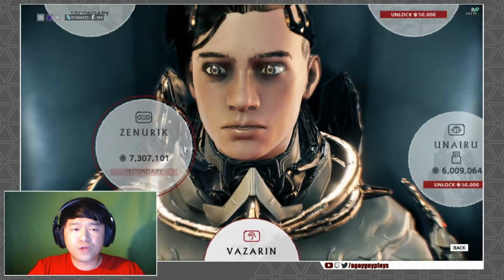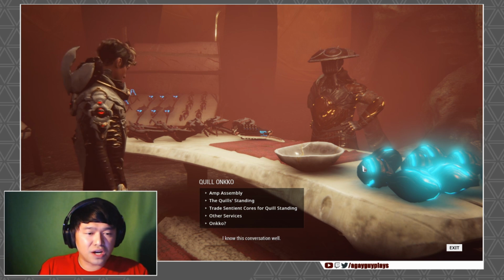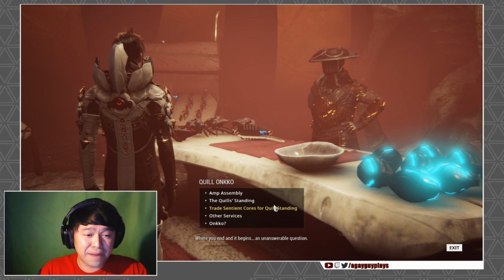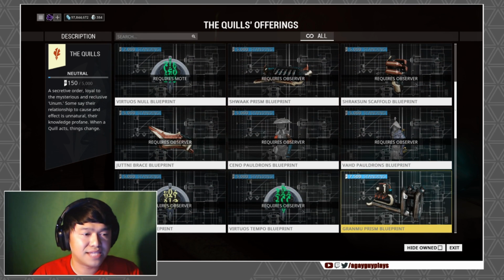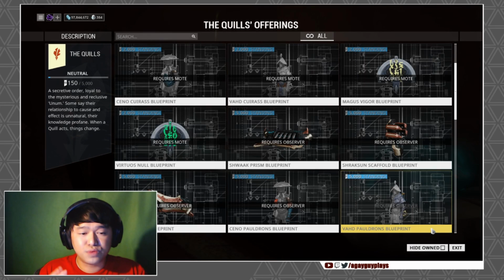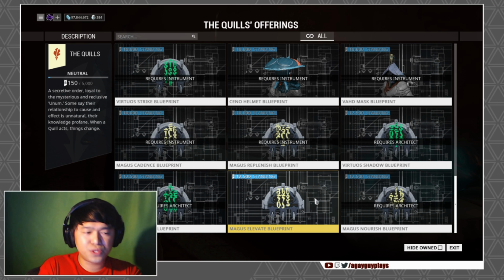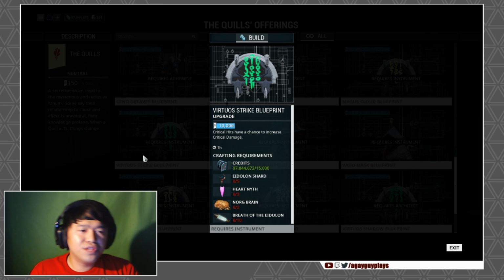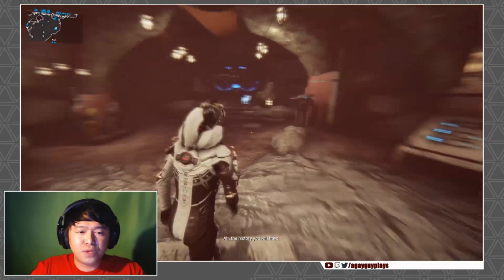Warframe: How to Get Your Focus Back! Quills & Operator Augs [thedailygrind]